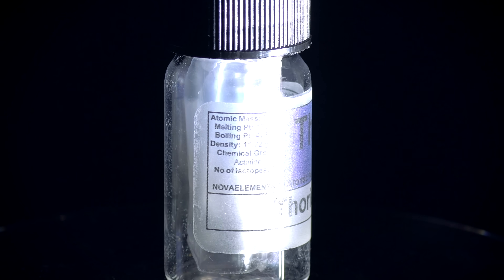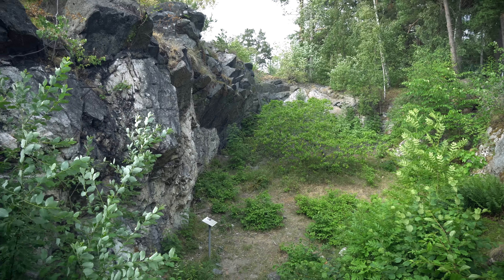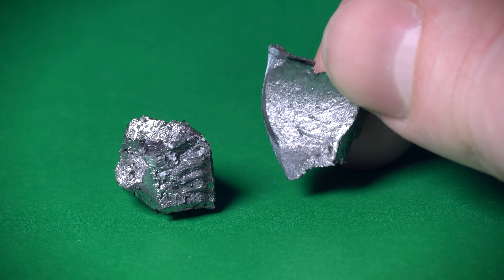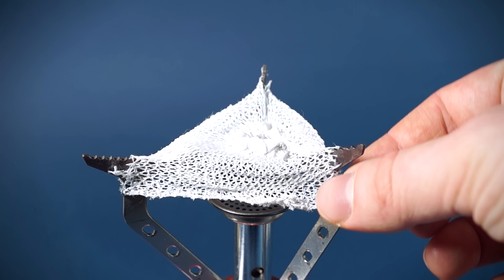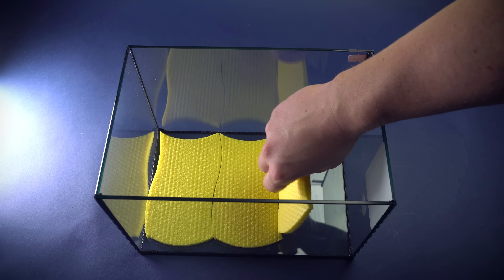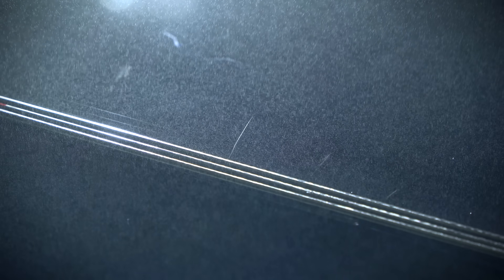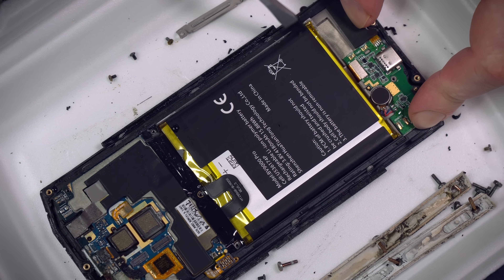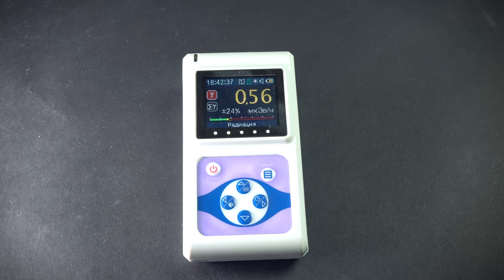Thorium - A METAL THAT NO ONE NEEDS!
Hi everyone! In this video I am going to tell you about such a radioactive metal as thorium which has recently been found in most unexpected places.
Along with uranium and bismuth, thorium is one of the three radioactive metals which is quite abundant in the Earth’s crust. Because of having an incredibly long half life of 14.05 billion years, we figured that almost all the thorium present on the Earth had been synthesized as a result of massive explosion of a supernova or a collision of neutron stars long before our Solar system appeared.